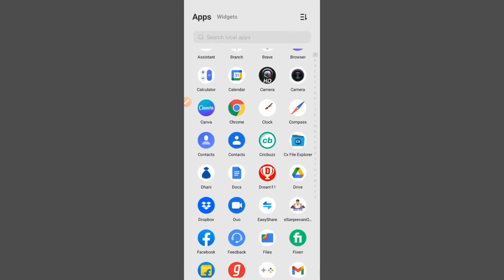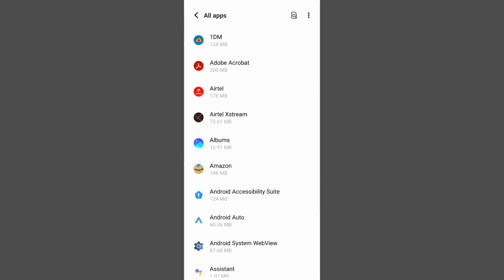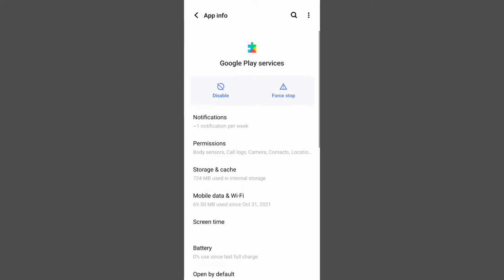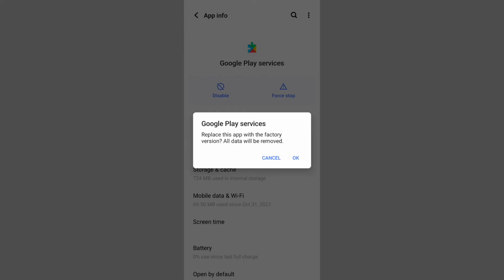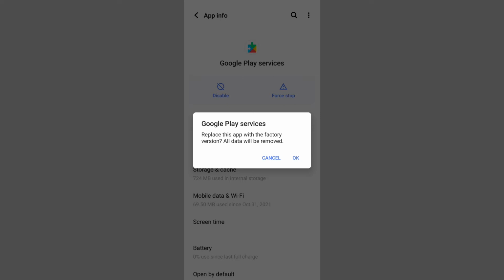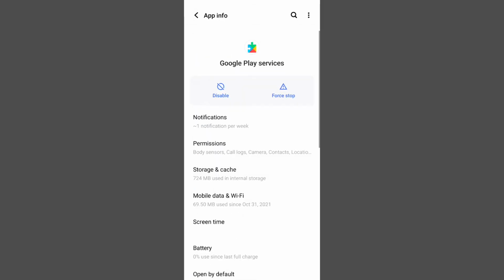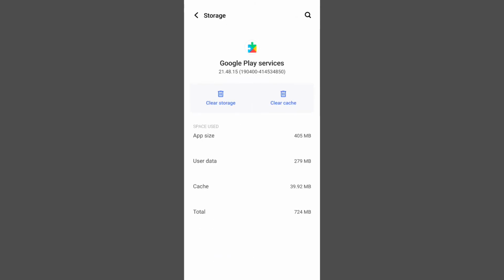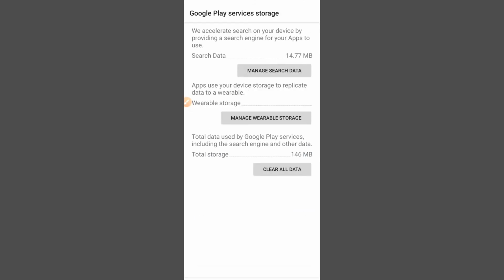How To Fix All Apps Keeps Stopping Error On Android Phone (2022)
Best Tutorial on How To Fix All Apps Keeps Stopping Error On Android Phone 100% working. Fix app opening error and stopping error in Android Mobile Phone. Learn how to fix google keeps stopping error in android mobile or google keeps stopping on android. how to fix app not responding error in android phone also how to fix app keeps stopping error.